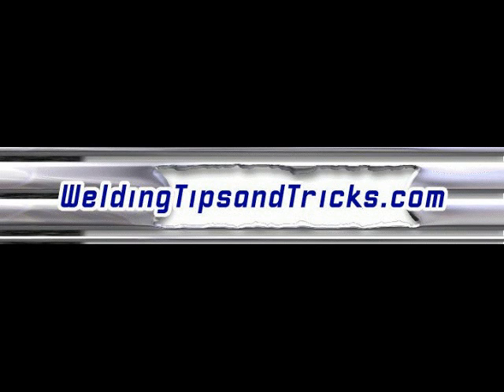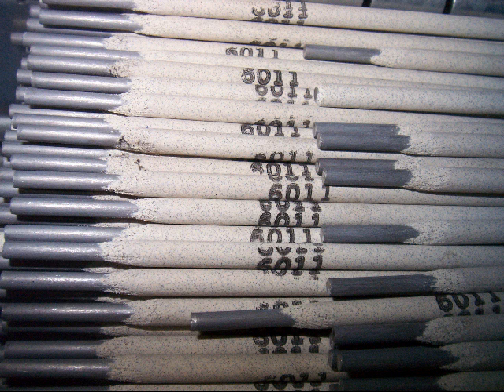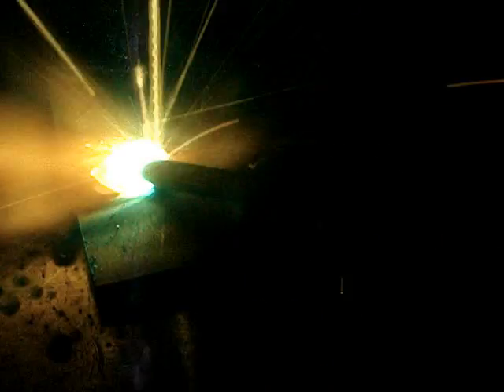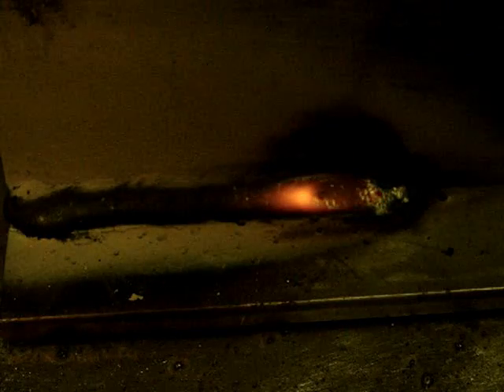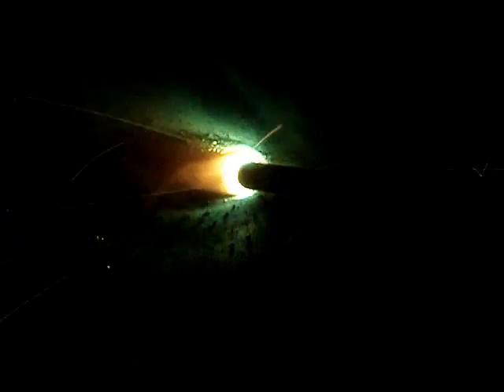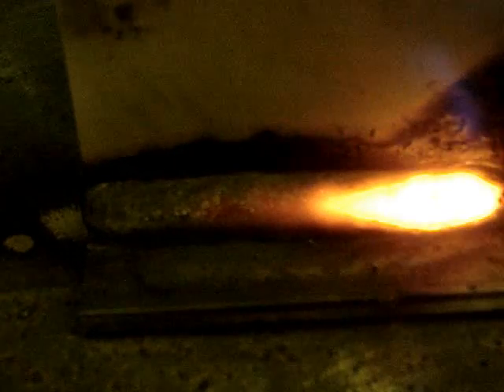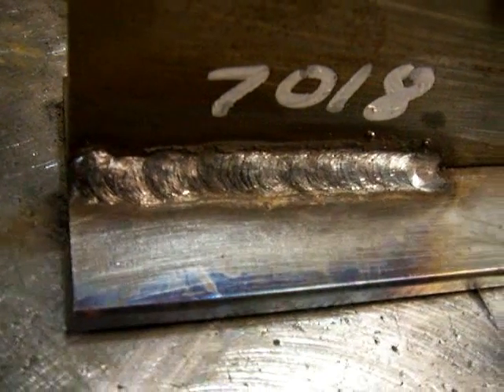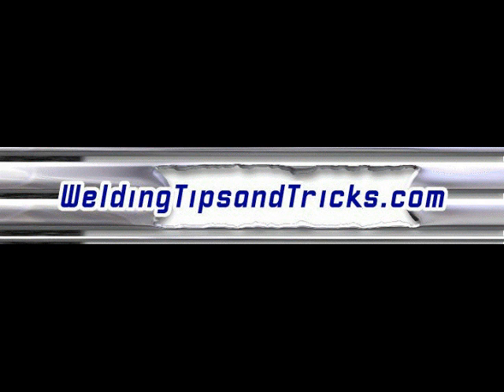Shielded Metal Arc Welding - Stick Welding Rods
Different types of shielded metal arc welding rods. Stick welding rods come in different types for different jobs. The heavy hitters are 6010, 6011, 6013, 7018, and 7024.  All of these rods except one can by used with a Buzz Box AC welder.
All but one are all position rods. Can you guess which ones are which? click on the blue hyperlink  to learn more.